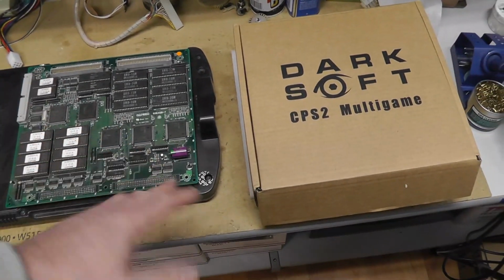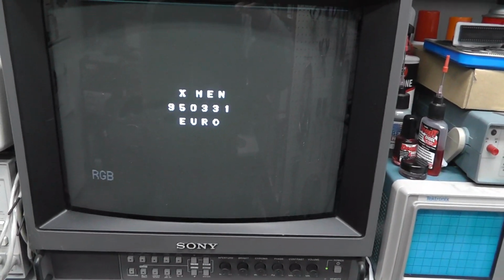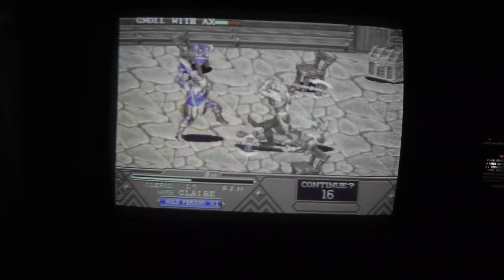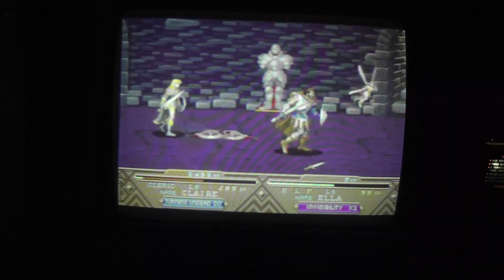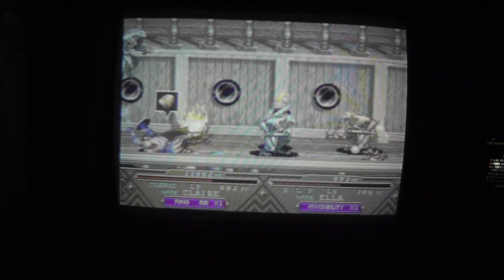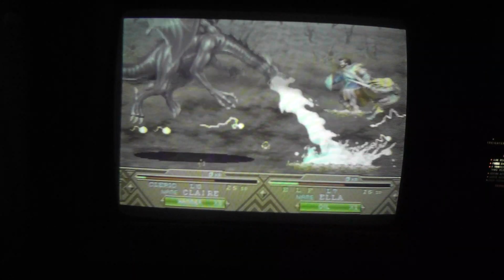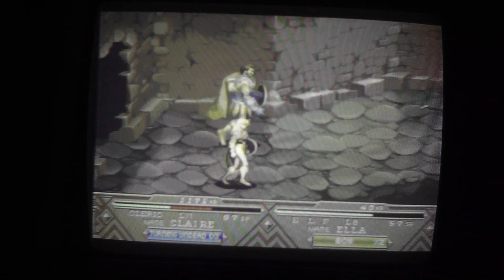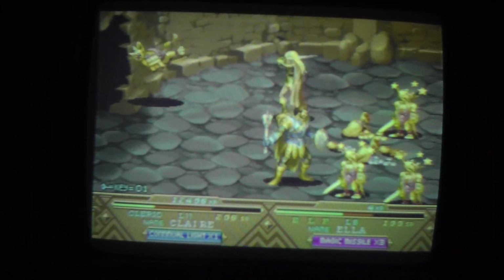First Play in the Arcade - CPS2 Darksoft Multi - D&D Tower of Doom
Finally get around to installing Darksoft's awesome CPS2 multi-kit  Having never played many of the games we take our first crack with D&D Tower of Doom.
Quick little write-up of my install experience.

00:00 Install CPS2 Multi-Kit
10:05 Play Tower of Doom